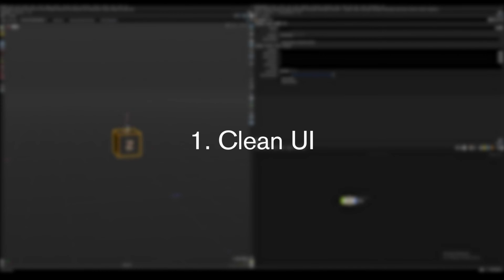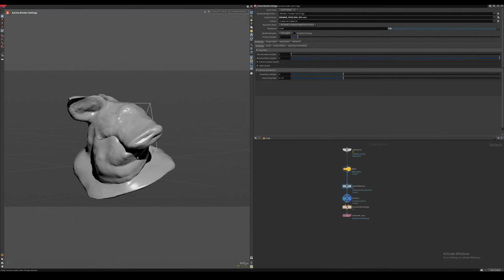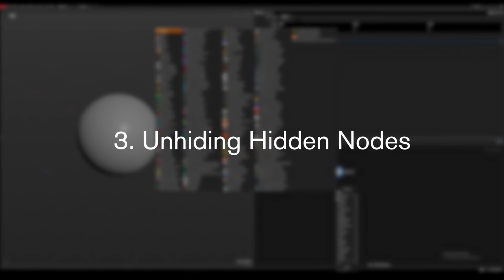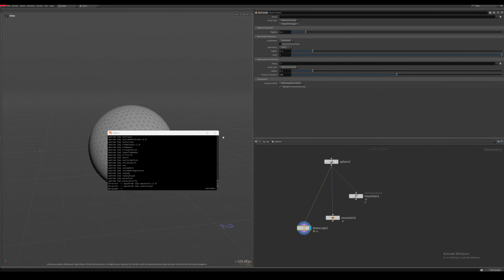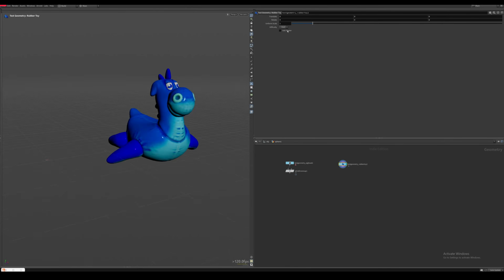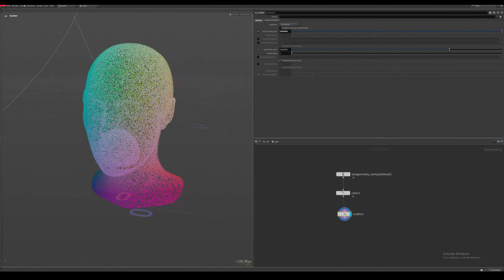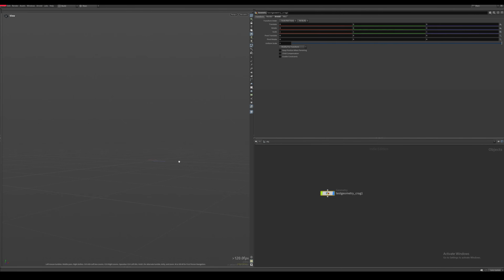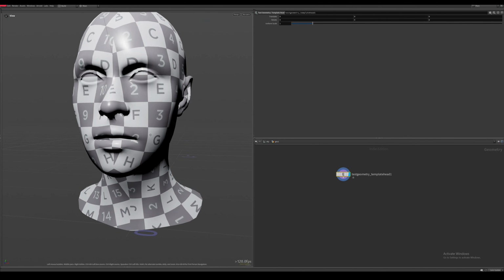5 Houdini Tricks I Wish I Knew Earlier